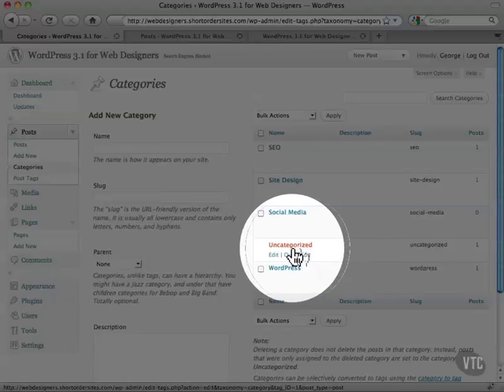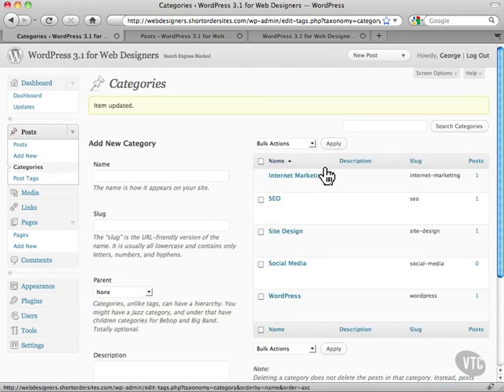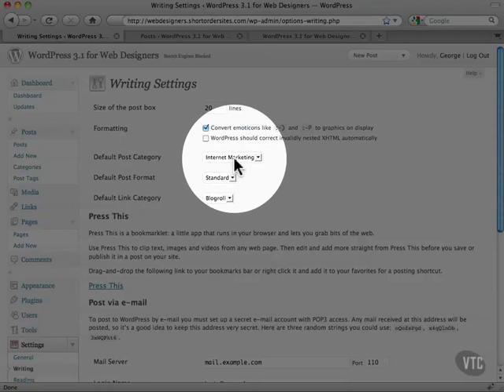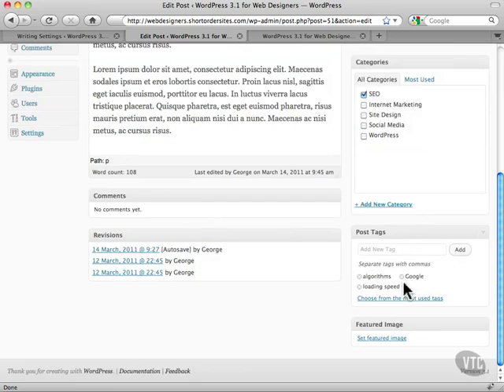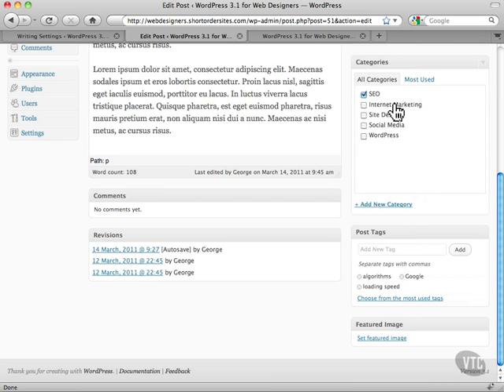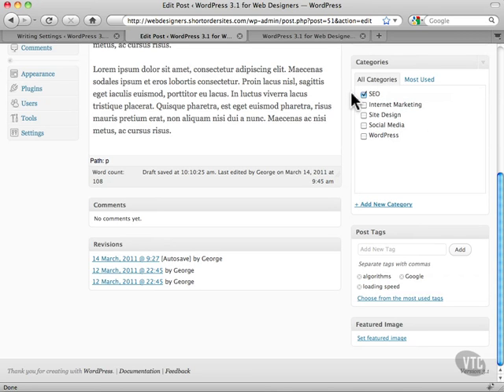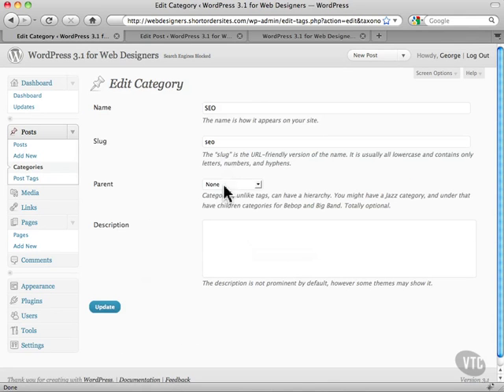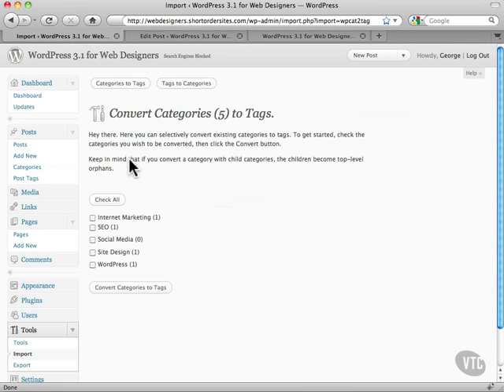0302 Categories and Tags